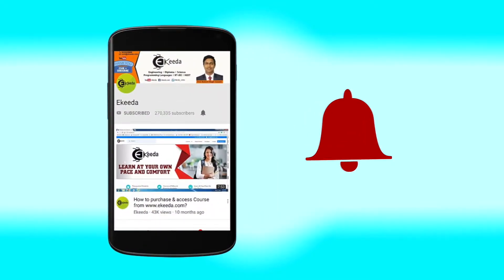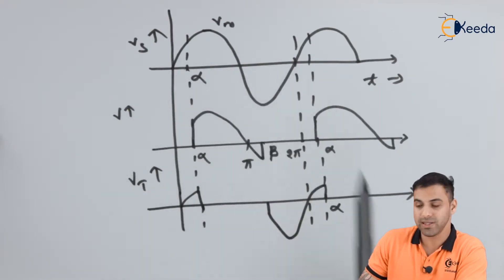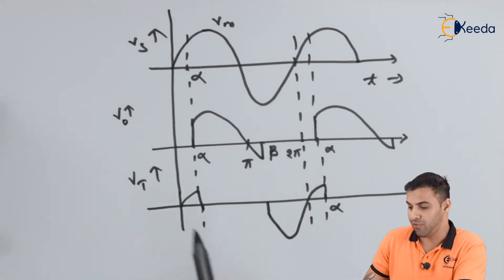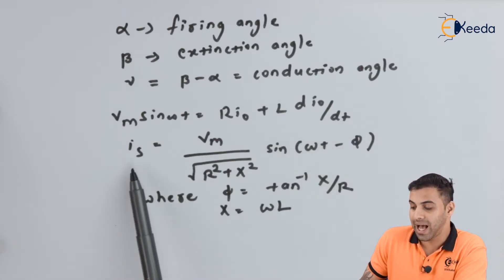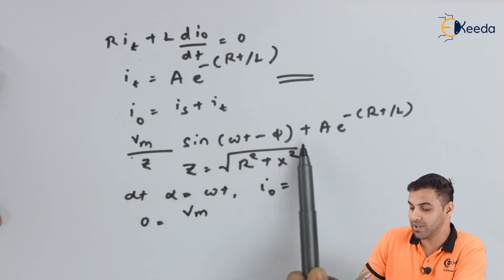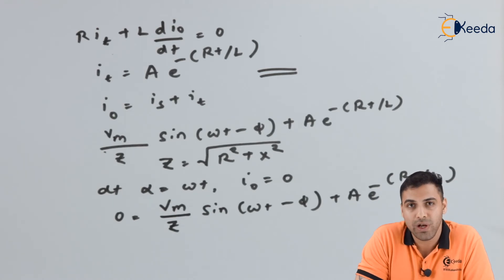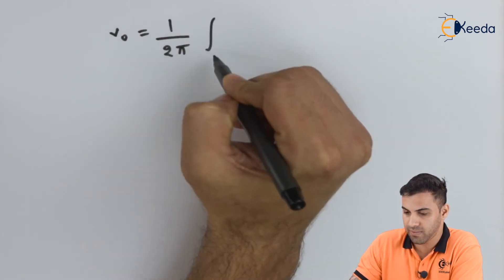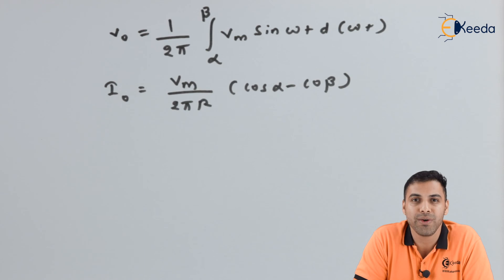Single Phase Half Wave Circuit with RL Load - Controlled Rectifiers - Power Electronics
Single Phase Half Wave Circuit with RL Load Video Lecture from Controlled Rectifiers Chapter of Power Electronics Subject for all Engineering Students.

Happy Learning : )